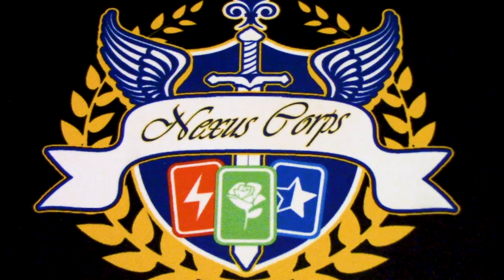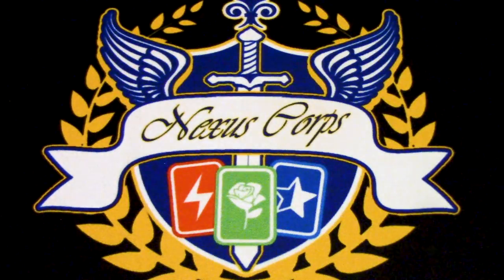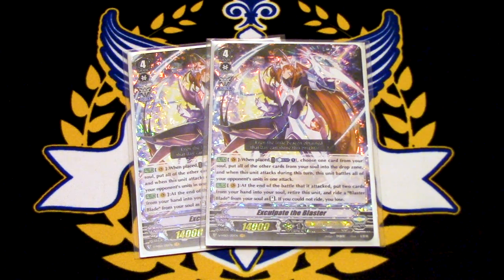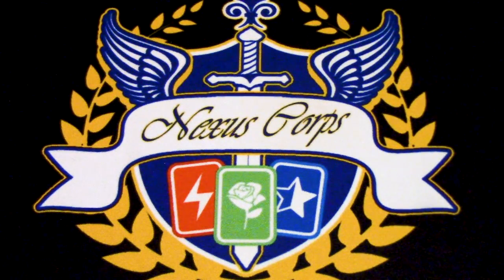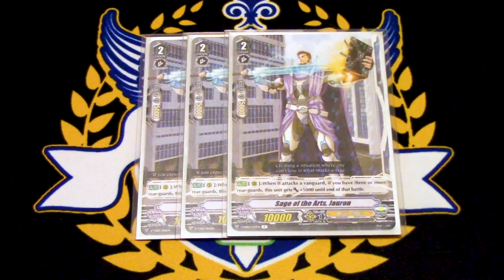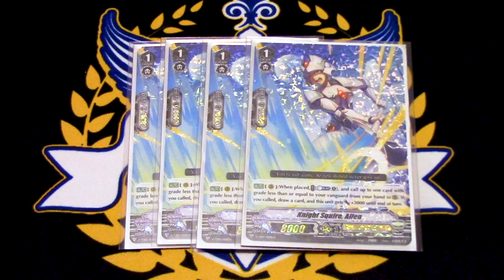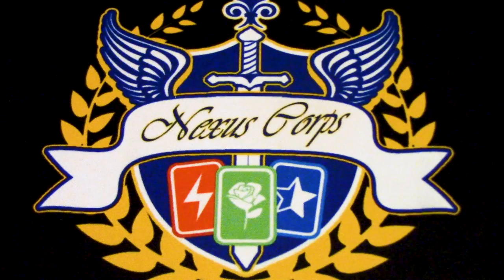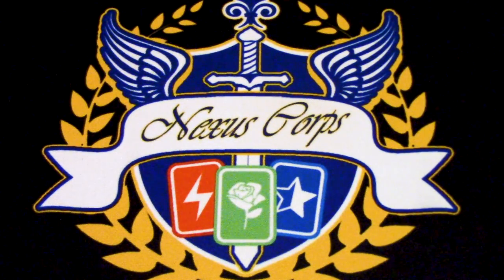Monarch Sanctuary Alfred! Royal Paladin Deck Profile! | Standard | Cardfight!! Vanguard (V Series)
Here's Richard's updated Royal Paladin deck featuring Monarch Sanctuary Alfred and other support from the recent booster set Miyaji Academy CF Club! Enjoy the video!